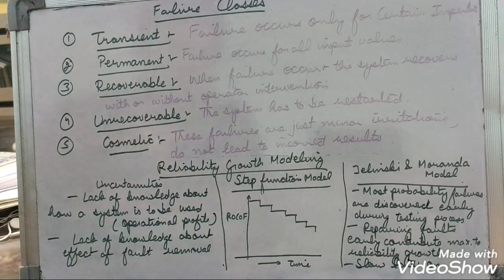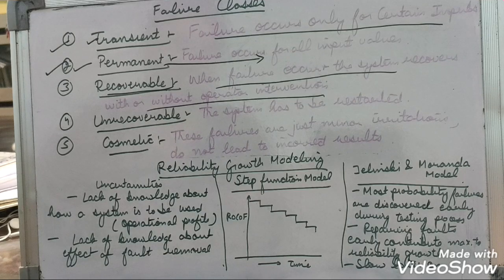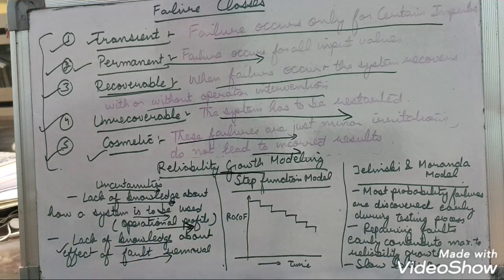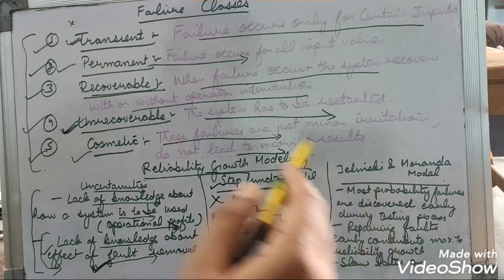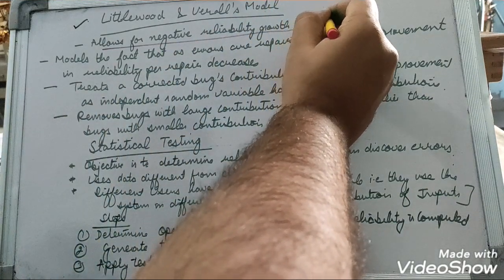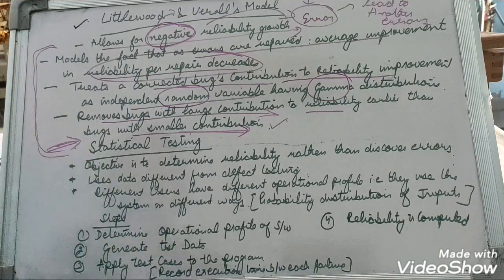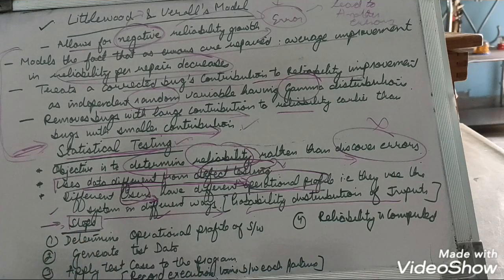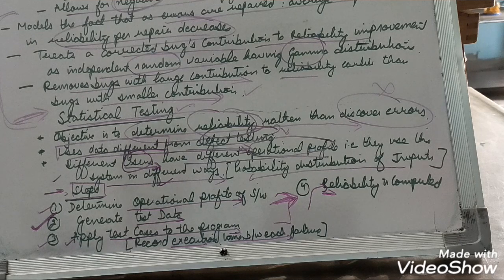Reliability Growth Models|| Statistical Testing || Types of faults || UGC NET CSE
Reliability Growth Models ||Types of failure || Statistical Testing || UGC NET CSE JUNE|| SOFTWARE ENGINEERING MADE EASY